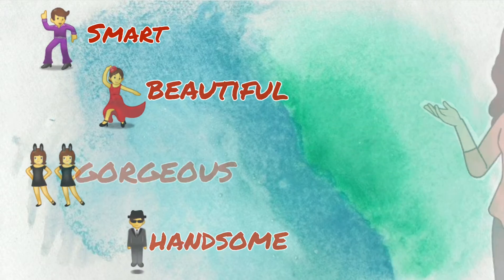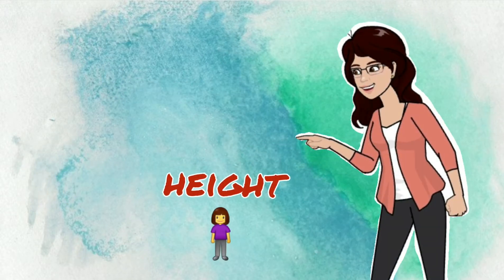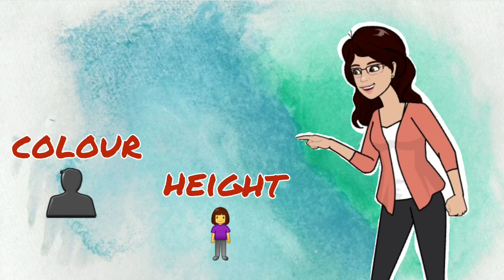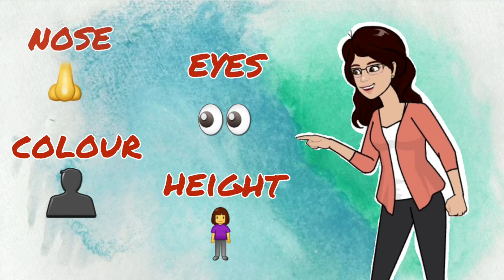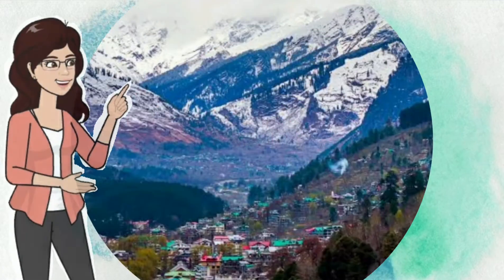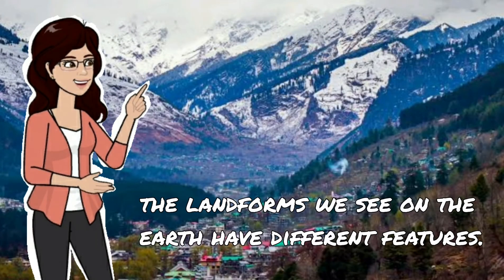Physical features of India | Introduction | Part -1 | Class -9 | Geography | NCERT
Dear learners,
Landforms are of different shapes, sizes, colors, textures, and so on. For example mountains, plains, plateaus, deserts, coastal plains, and islands. These landforms are different in their features because they are formed during different geological periods. To understand it better let us compare the Himalayan mountains and Peninsular plateau.